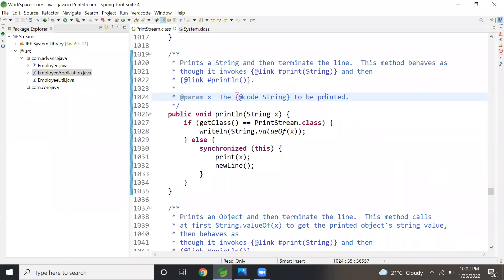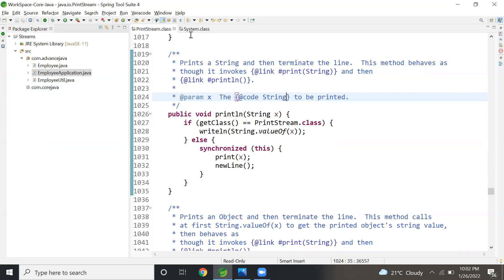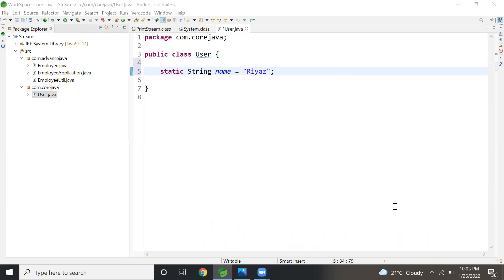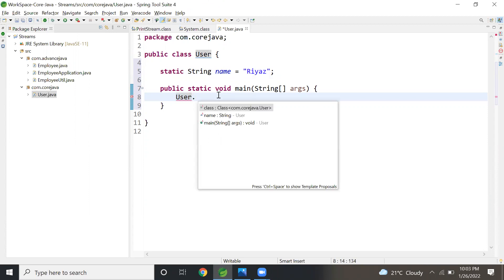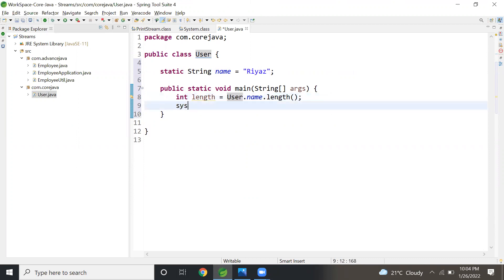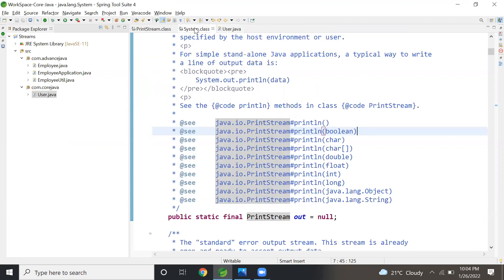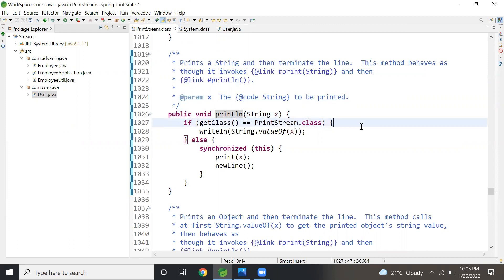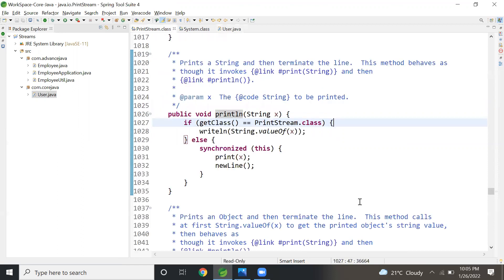What is System.out.println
In this video we will discuss about println method of PrintStream Class in detail with Simple example.